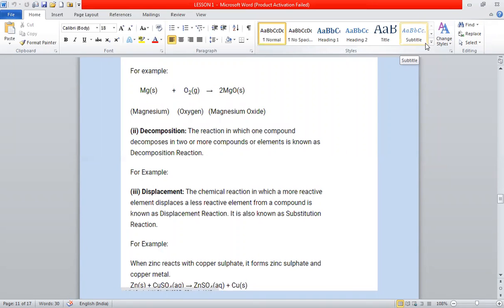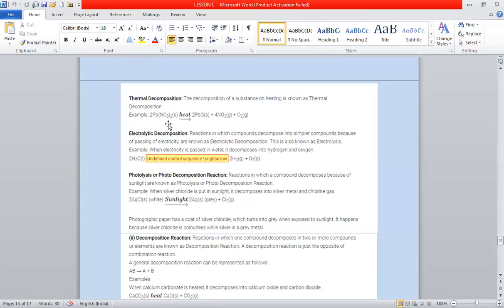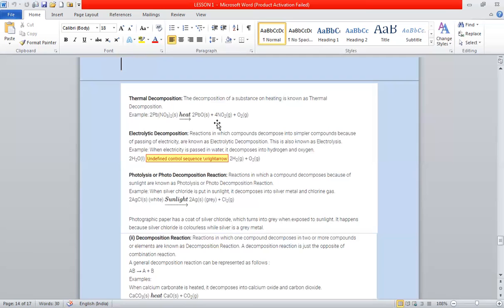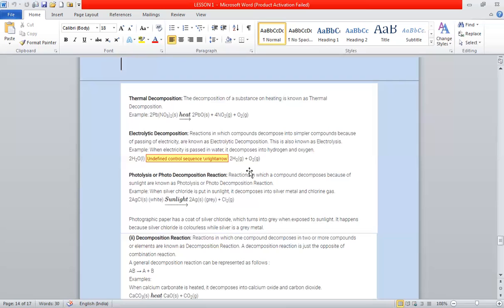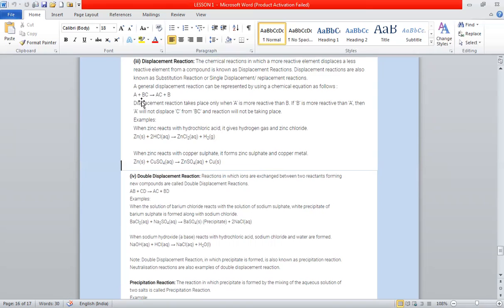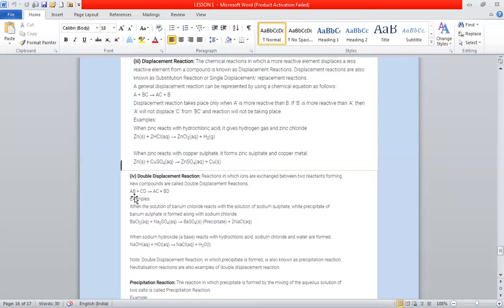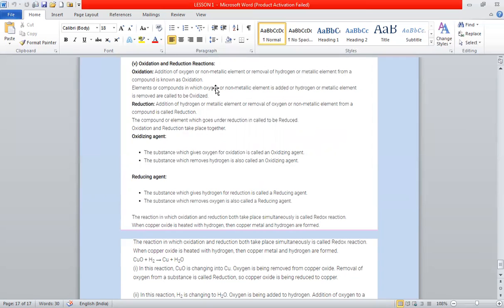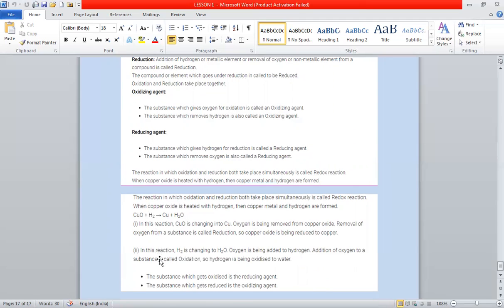Class X Science Ch 1 Chemical Reaction Part 3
CBSE  Class X Science Ch 1 Chemical Reaction Part 3